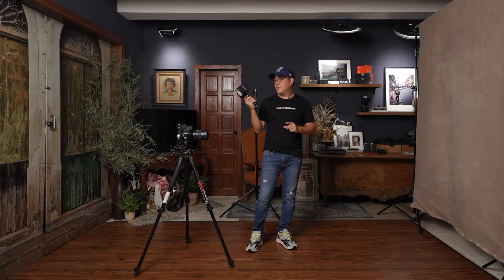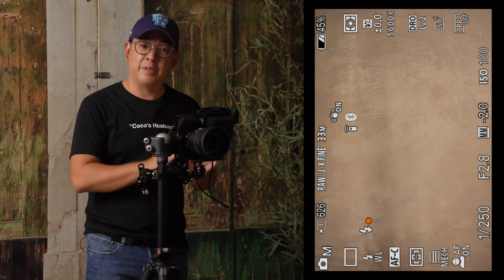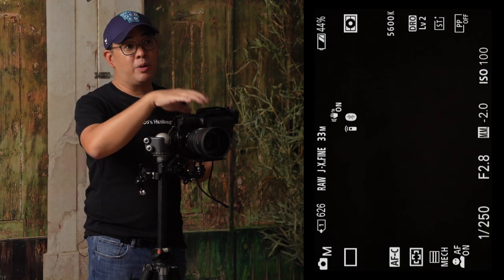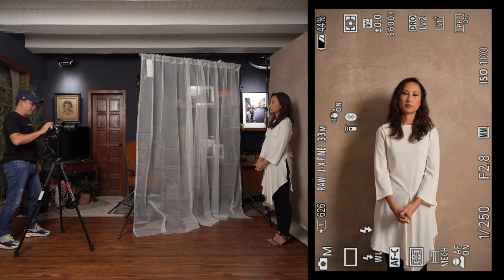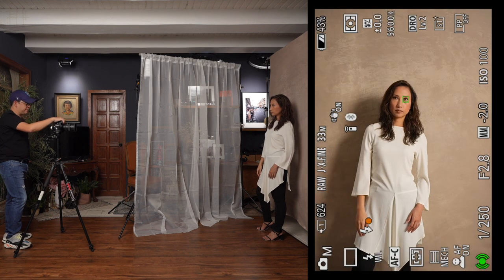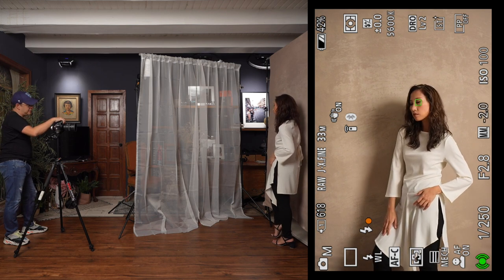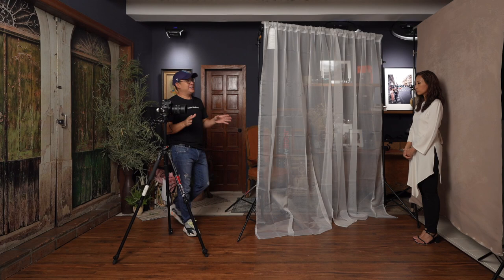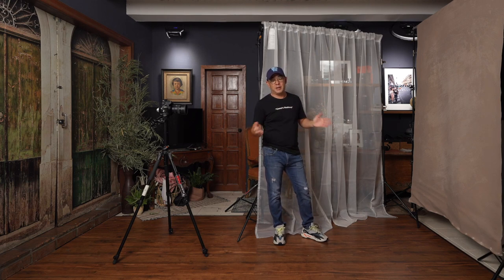Creative Portraits using an 8 Dollar Modifier from IKEA! A Photography Demo and Lighting Tutorial.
Having a bit of fun and challenging myself to look for creative ways to use everyday objects and in this video I decided to use a beautiful light shaping tool I found in Ikea of all places. I will be sharing photography tips and techniques as well as a live view of the actual shoot. As with all my lighting tutorial videos, I will be giving you a behind the scenes and straight out of the camera (SOOC) view of the entire shoot.

Equipment Used:

Sony A7IV
Sony 50mm f.12GM
MagMod MagShoe